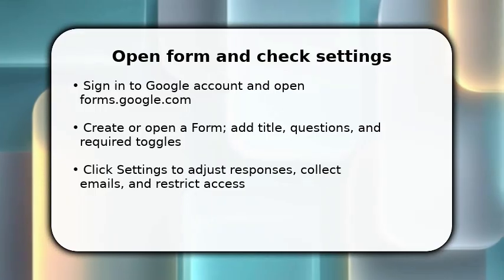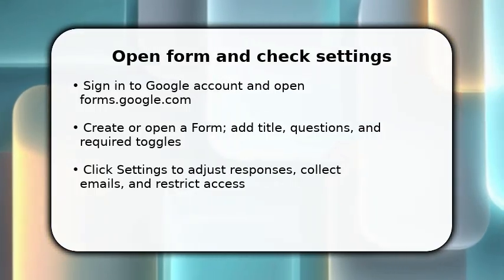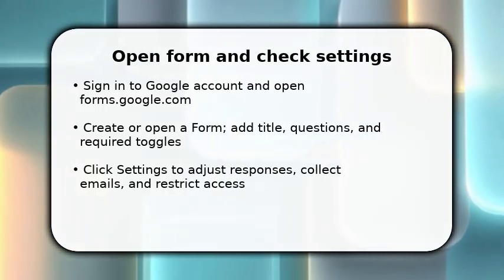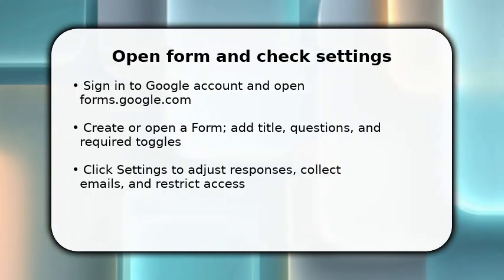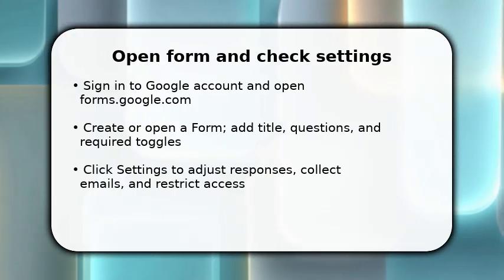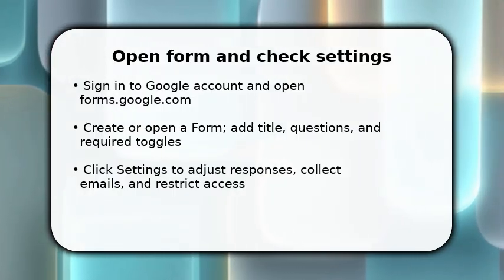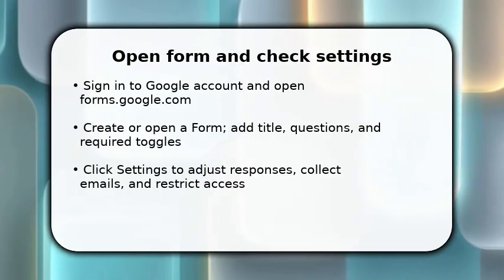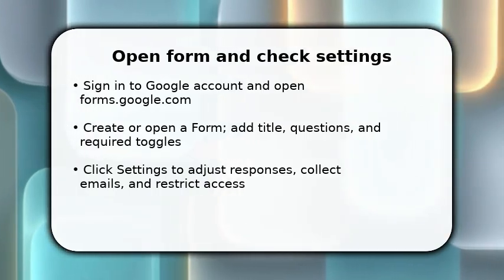How to Create Link of Google Form - Step by Step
How to Create Link of Google Form - Step by Step | 🔒 Surfshark VPN Deal — Stay private and secure. $1.99/mo + 3 Months Free ▸

Learn the step-by extricate a shareable link from your Google Form with this comprehensive guide. From creating to sharing, discover how you can easily distribute surveys and quizzes among colleagues or students.

Google Form,